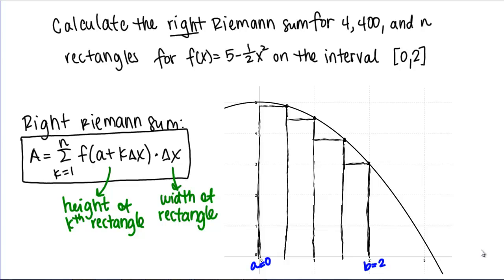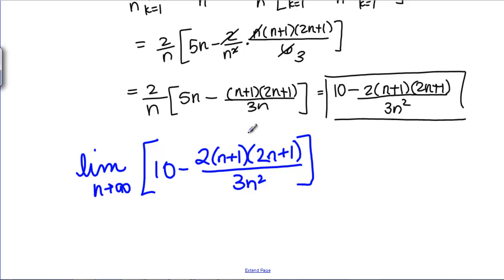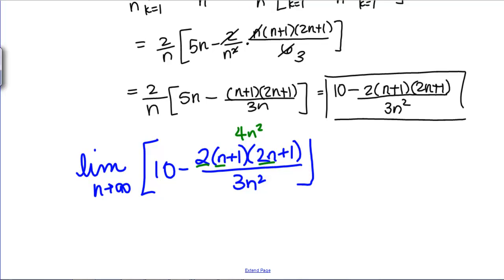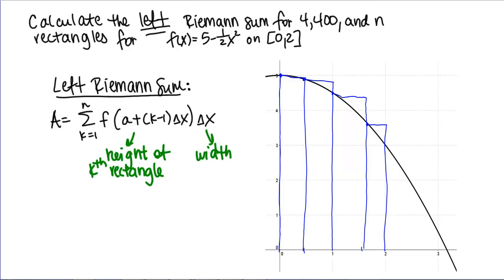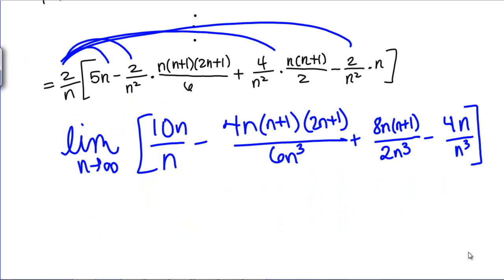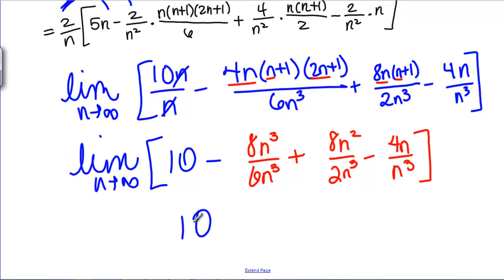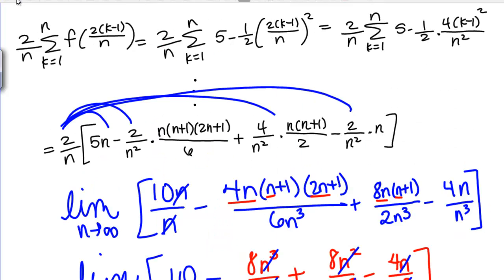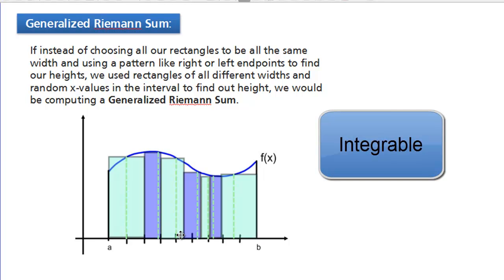Finding Exact Areas with Riemann Sums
This video shows that if you have a Riemann sum for n-rectangles calculated, you can take the limit as n goes to infinity to get the exact area under the curve.  It also demonstrates that you get the same answer whether you use right or left Riemann Sums.